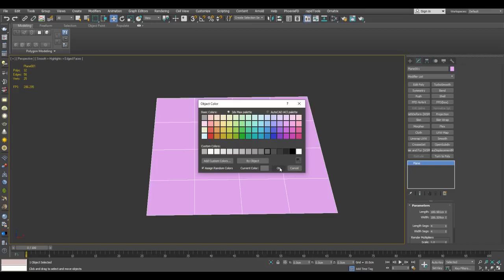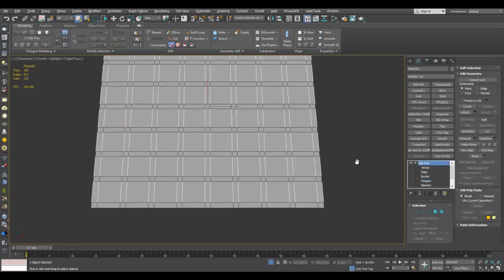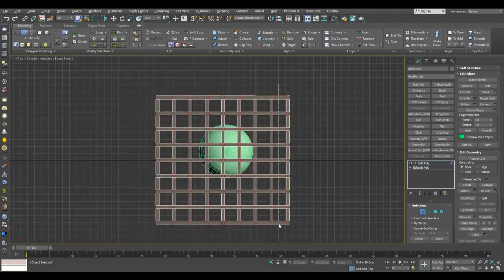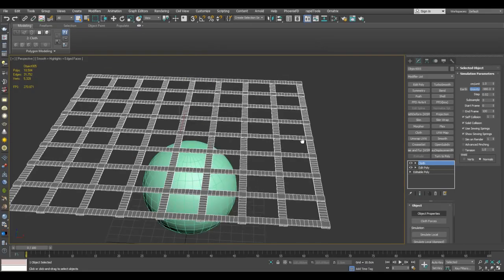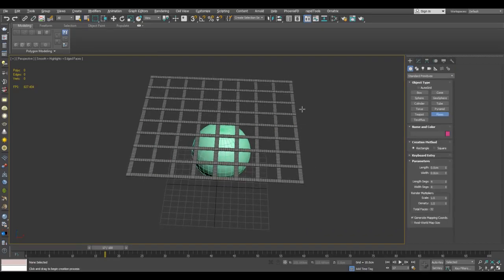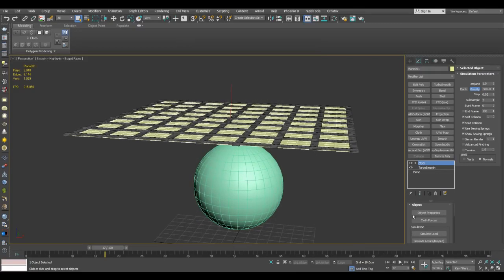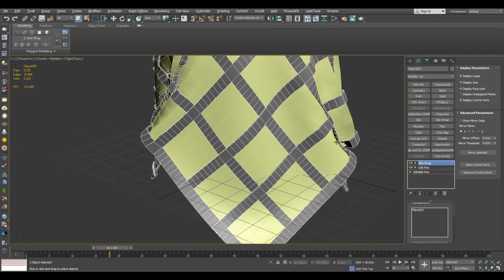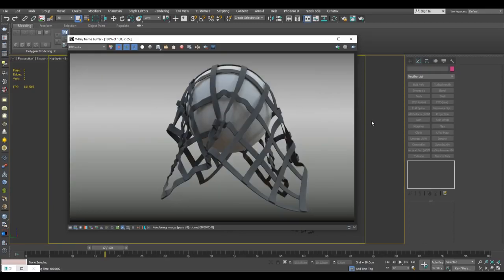Arrimus 3D - Cloth Proxy Simulation